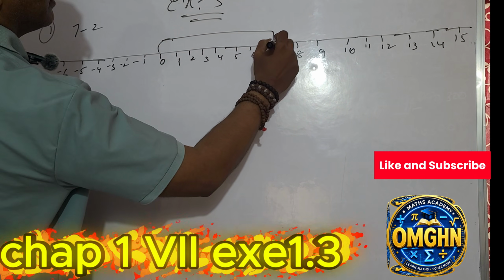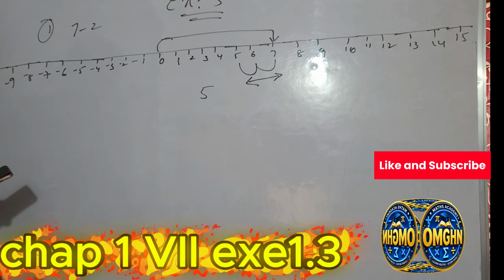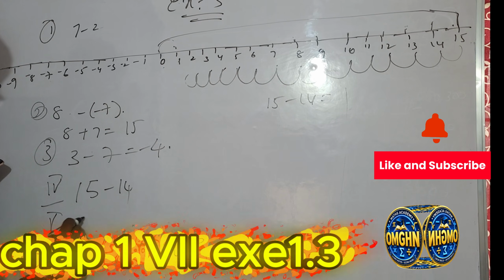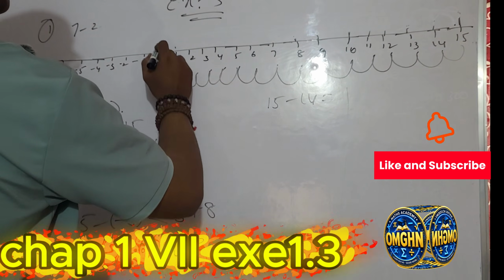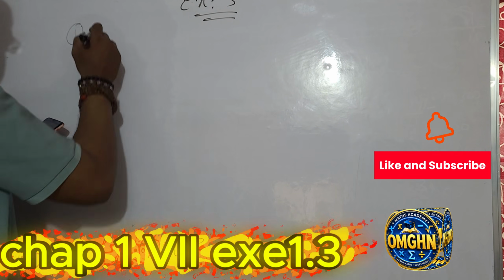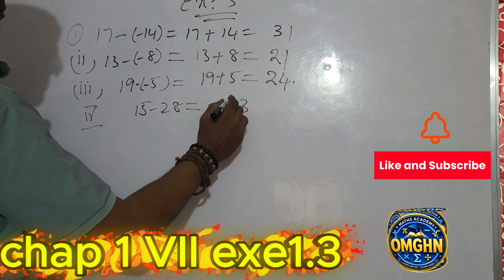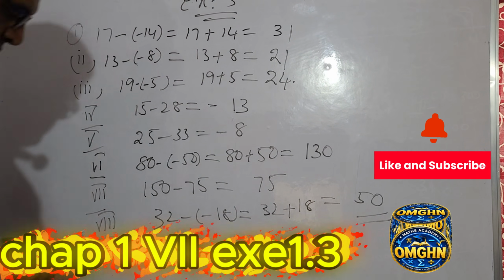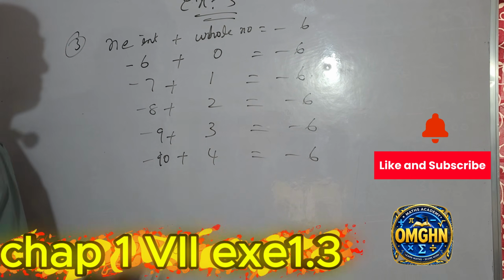🔥 7th Class Maths | Chapter 1 Integers | Exercise 1.3 Complete Explanation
Welcome to OMGHN Education! 🎓

In this video, you'll learn 7th Class Maths – Chapter 1: Integers | Exercise 1.3 with clear, step-by-step explanations designed for Telangana and Andhra Pradesh students.

📚 What you'll learn:

✅ Exercise 1.3 Complete Explanation
✅ Step-by-Step Problem Solving
✅ Easy Methods & Shortcuts
✅ Practice Tips for High Marks

This lesson is perfect for:

📖 Telangana State Syllabus
📖 Andhra Pradesh State Syllabus
📝 Unit Tests
🎯 Quarterly, Half-Yearly & Final Exams

This title and description are optimized to improve your chances of appearing in YouTube search results for queries like "7th Class Maths Exercise 1.3", "Integers Exercise 1.3", and "7th Maths Chapter 1 Telangana/AP".